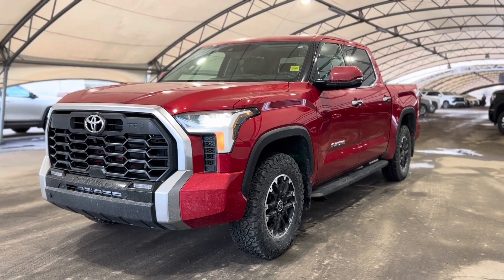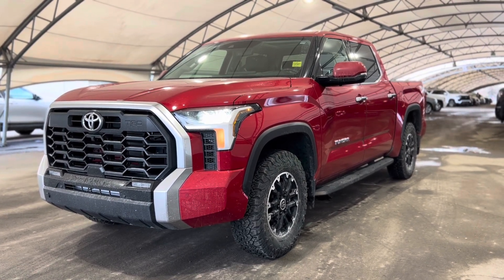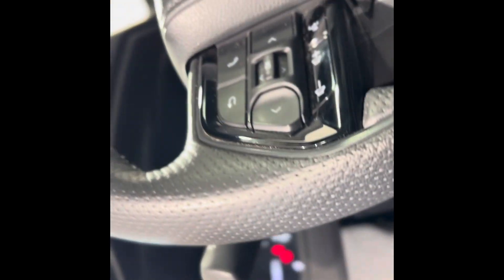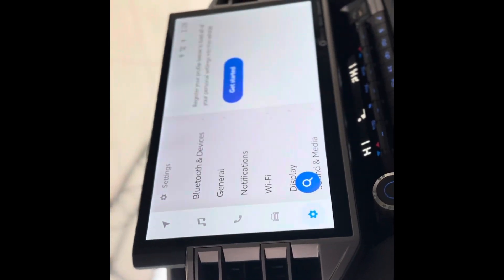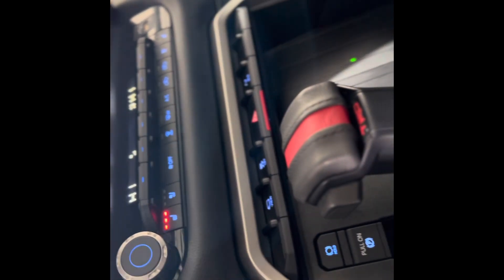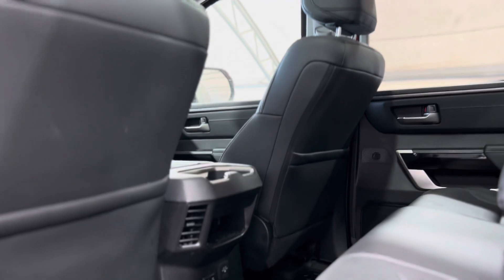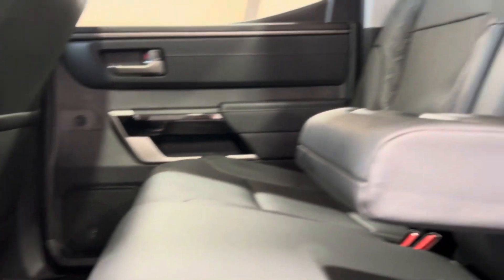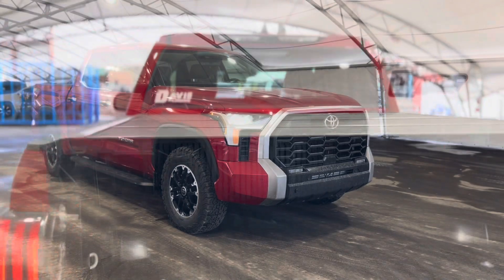2023 Toyota Tundra STK# 210081